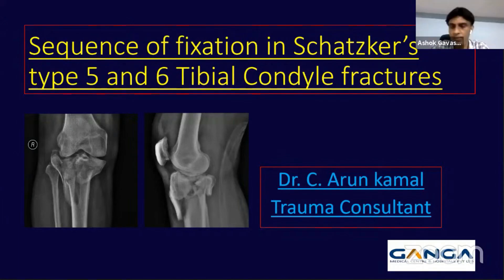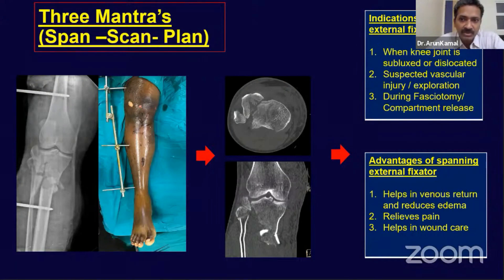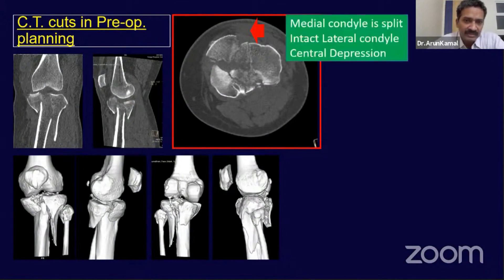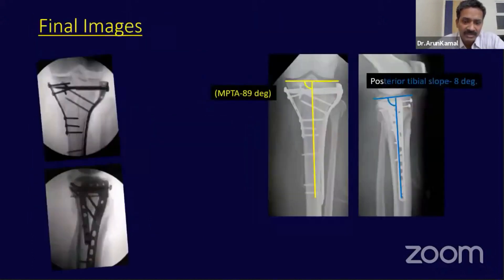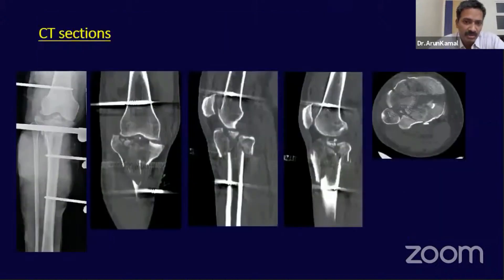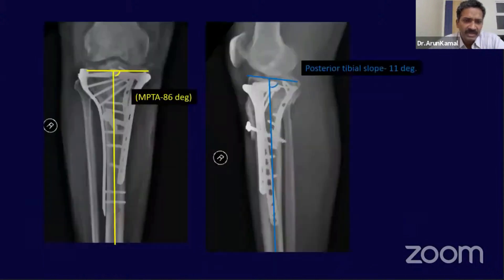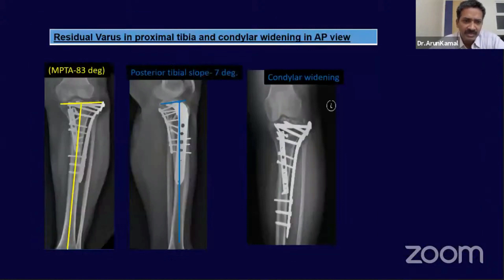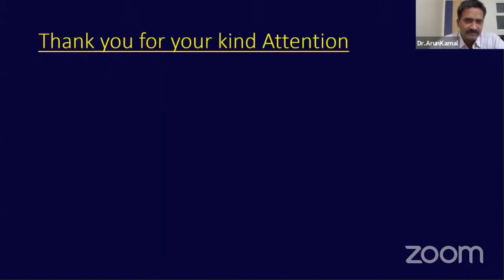Dr Arun Kamal - Sequence of Fixation in Schatzker's type 5 & 6 Tibial Condyle Fractures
Sequence of Fixation in Schatzker's type 5 & 6 Tibial Condyle Fractures

Dr C. Arun Kamal
Trauma Consultant
Ganga Hospital